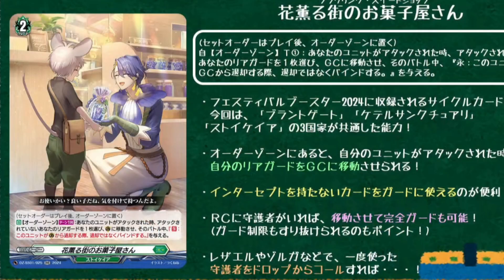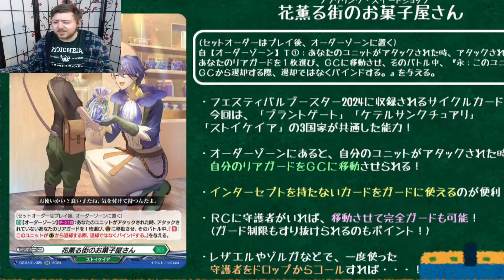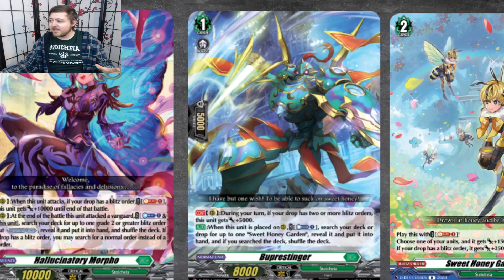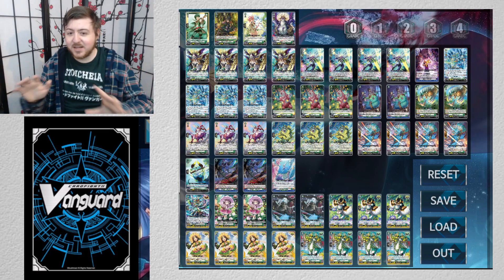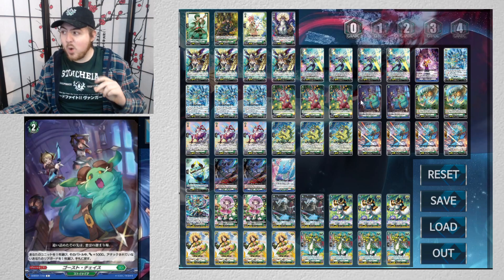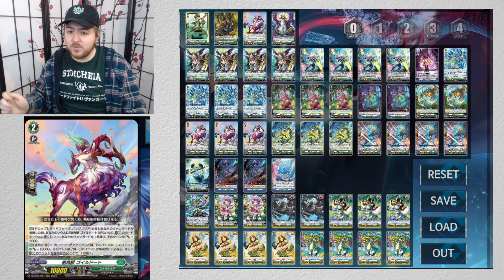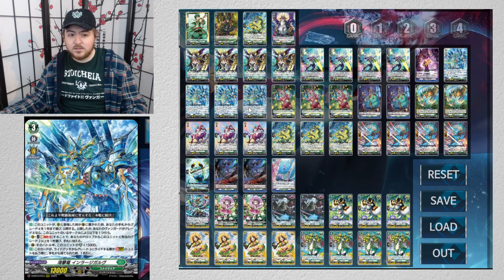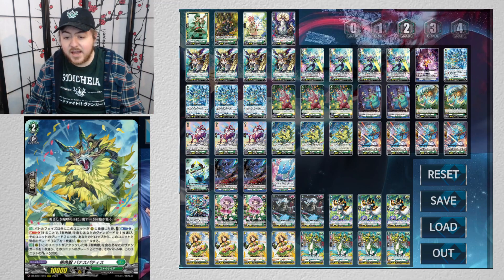Not so Sweet Support | Cardfight!! Vanguard DivineZ Reveals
Honestly we were so close to having something playable sadly this is not it. But this was also an excuse to show off my most favorite deck and Vanguard so there is mighty bias here again: My New Magnolia Elder deck profile